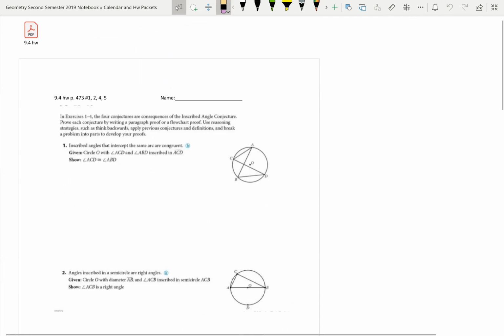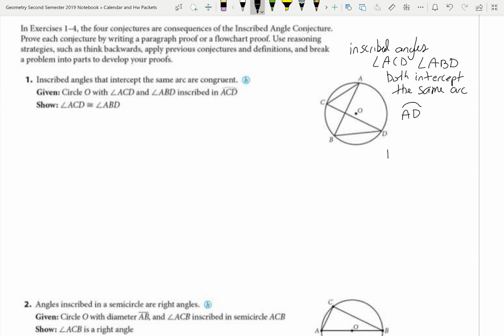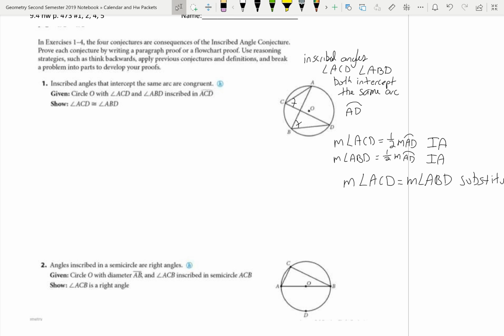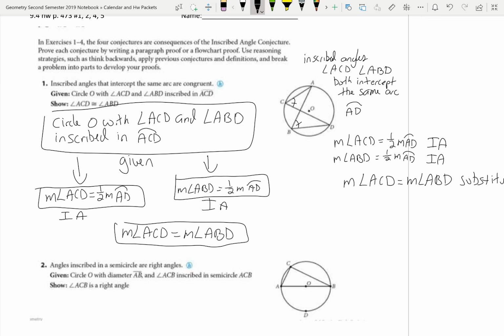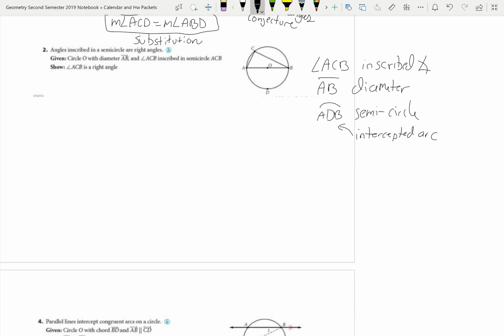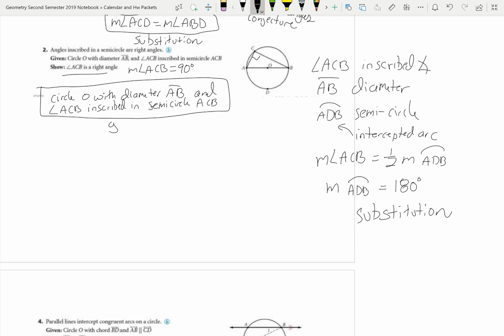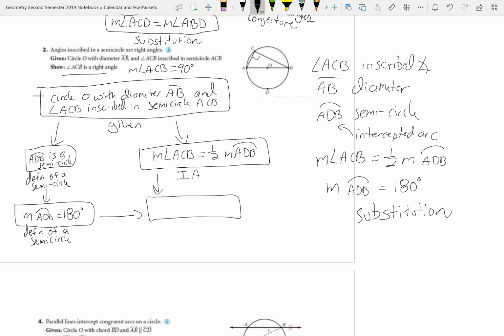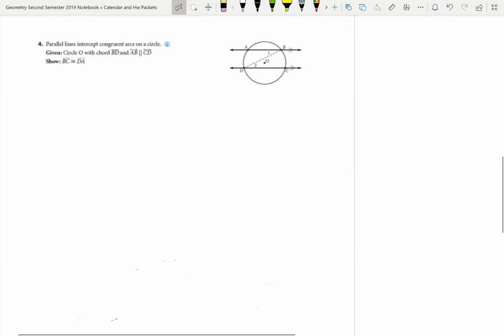9.4 hw part 1 (#1, 2)